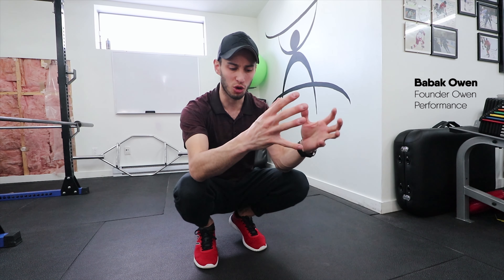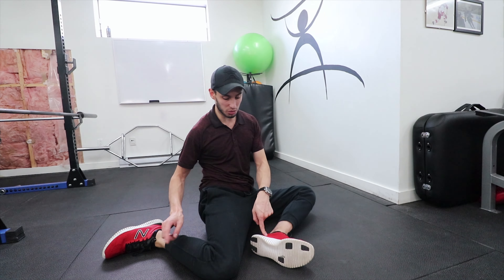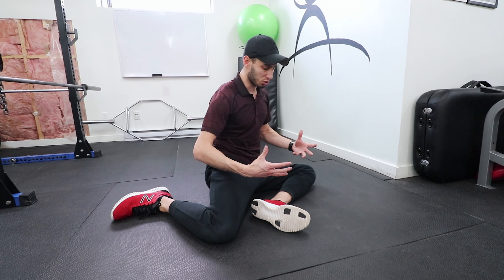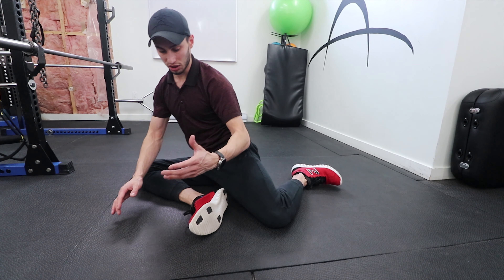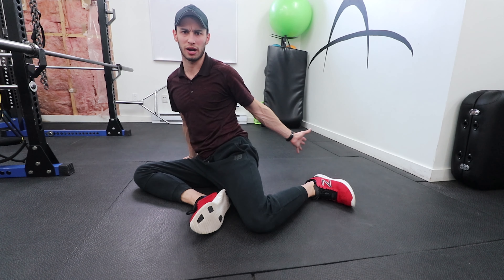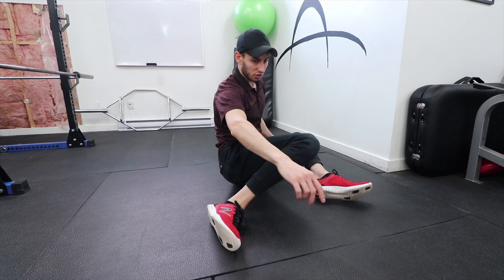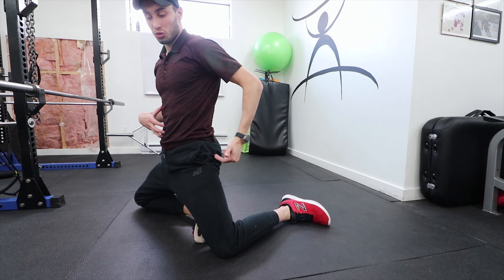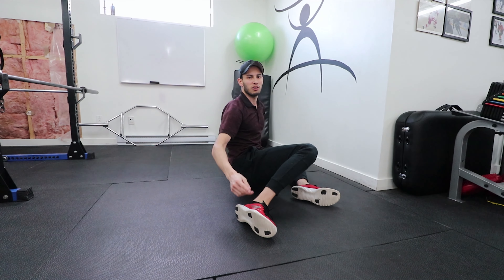3 Minute Squat Mobility Routine for Hips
What I have come to learn over the years is we unknowingly reduce our Mobility and our capacity to get into a natural squat position with our daily activities. Squat depth, is highly impacted by each joints ability to do it's job.
One of the important joints is our hip. Hip mobility is crucial to be able to do a full squat as well as every other movement we do with our lower body.
So I pulled out one of my favorite 3 minute hip mobility routines that has helped so many of my clients squat pain free and limitation free!
Enjoy and let me know what you think!
And for daily tips followed me on Instagram!